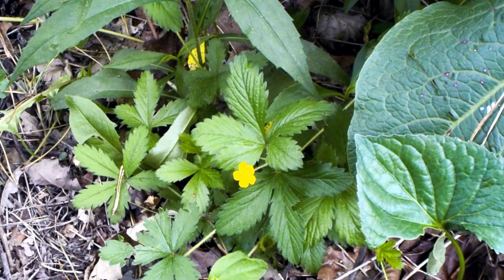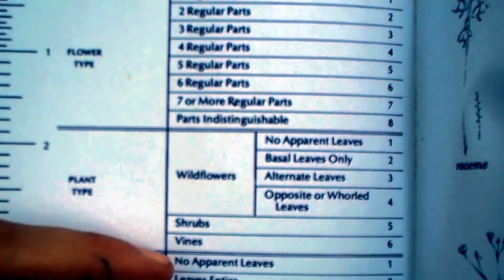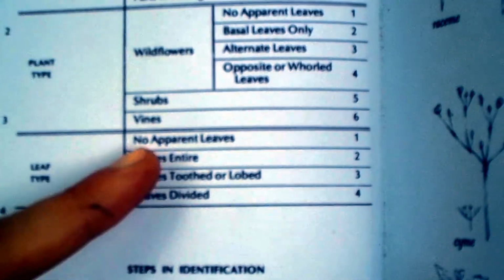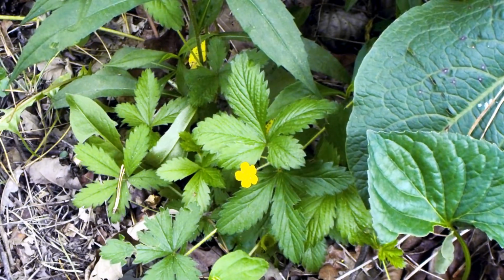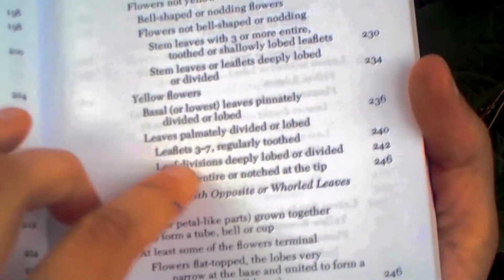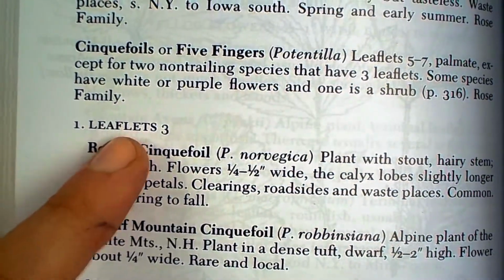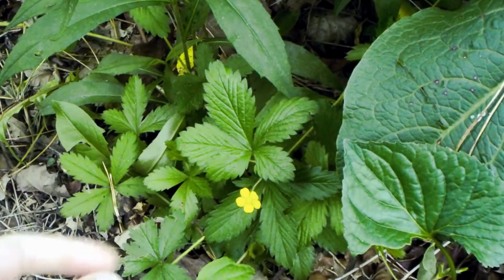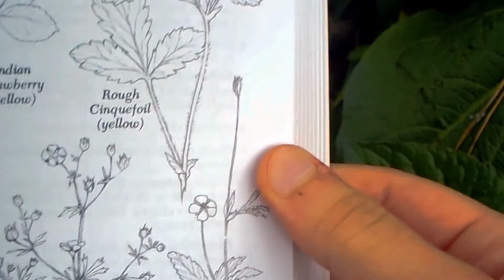How to Use Newcomb's Wildflower Guide by Julianne